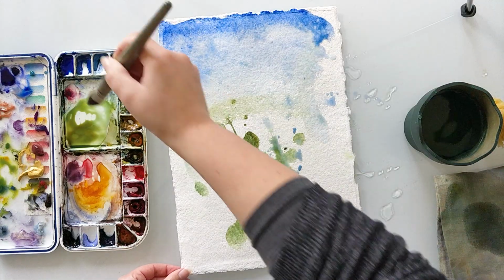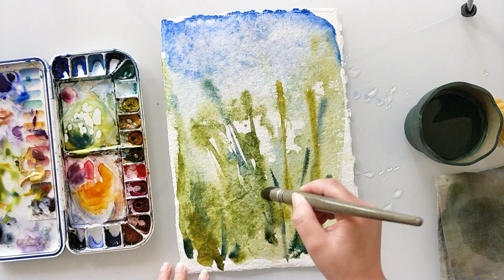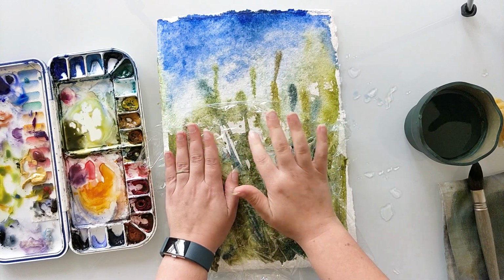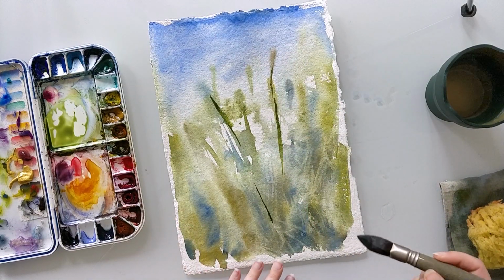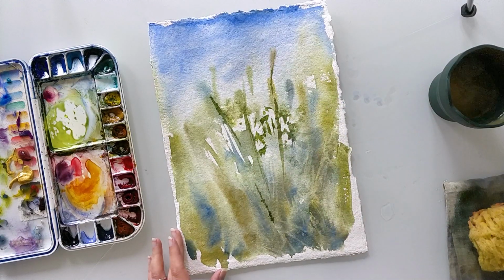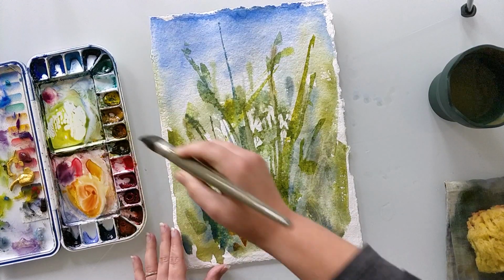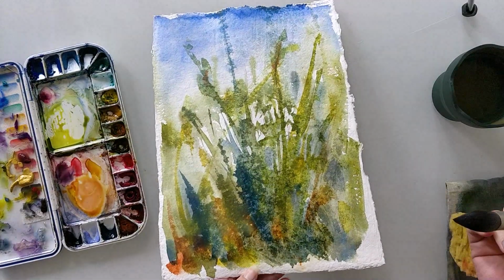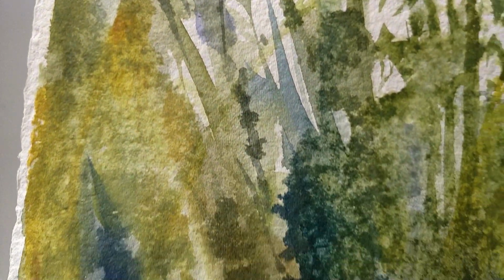Trying out a new paper for watercolor - ENGLISH VERSION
Supplies :
Brush : Escoda Aquario nº18.
Paper : Meirat 600g/m2.
Colors : Ultramarine blue (Sennelier), Nickel azo yellow (Daniel Smith), Aussie red gold (Daniel Smith), Lavande  (Daniel Smith), Quinacridone burnt scarlet (Daniel Smith).